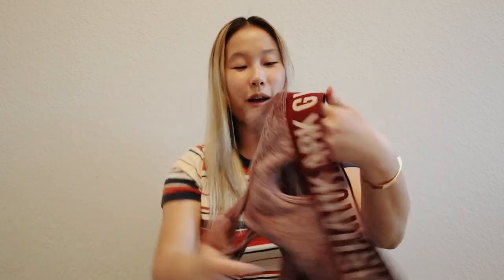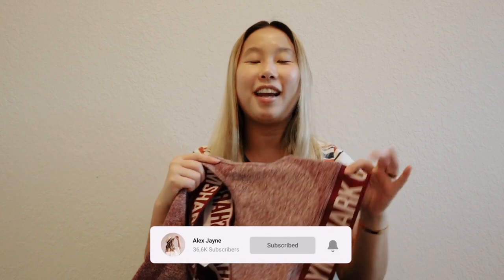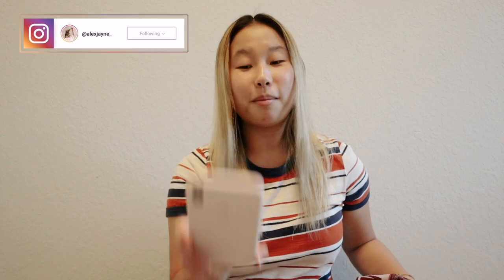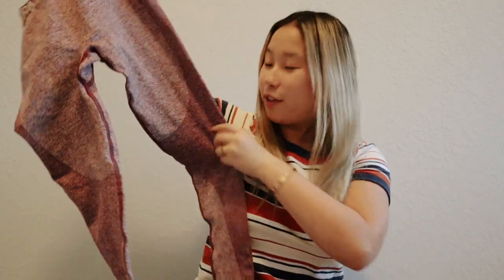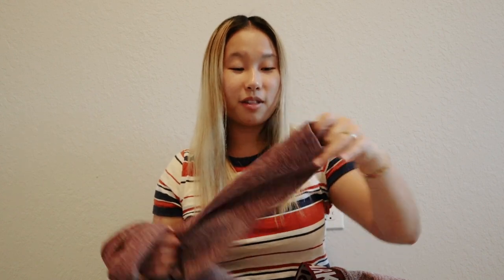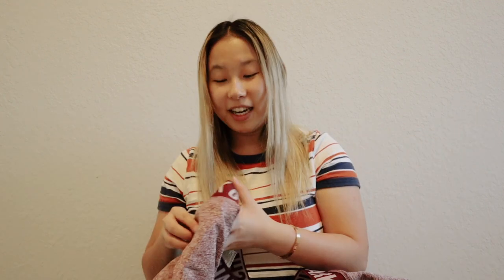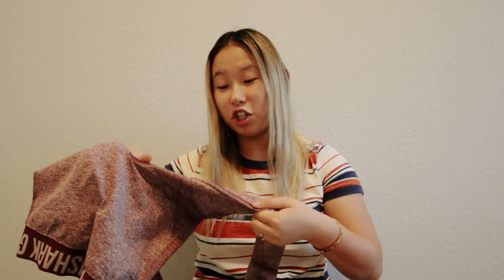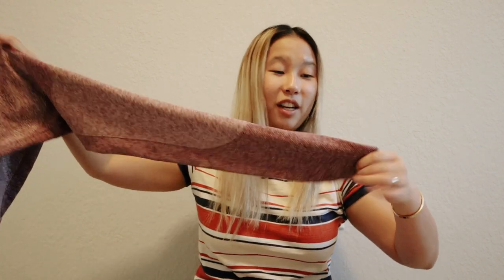Is Gymshark worth it? NON-SPONSORED REVIEW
In this video I answer the question: is Gymshark worth it? I have been wearing my first Gymshark workout set for a while now, and I can honestly say I love it. I also talk about how Gymshark's customer service is amazing and how Gymshark helped me replace my lost package. I have never felt so confident in another workout set. I love how the Gymshark set compliments my body style!

Alex Jayne
3050 Dyer Blvd.